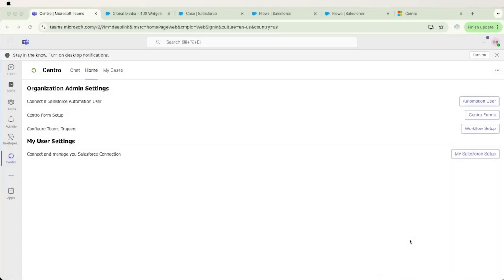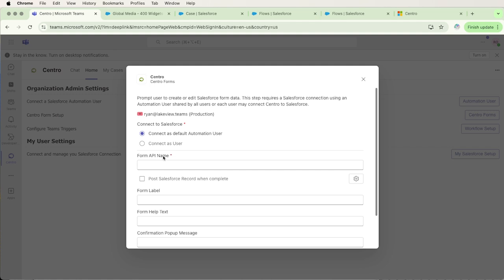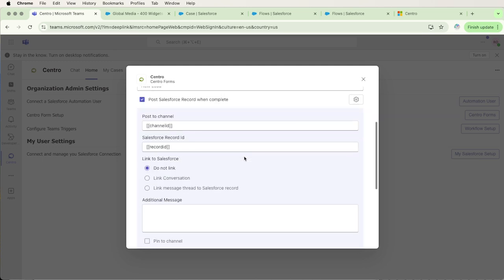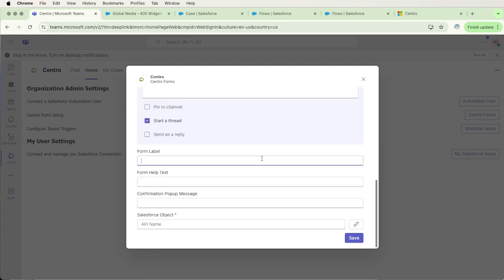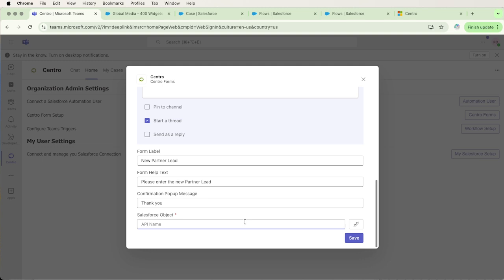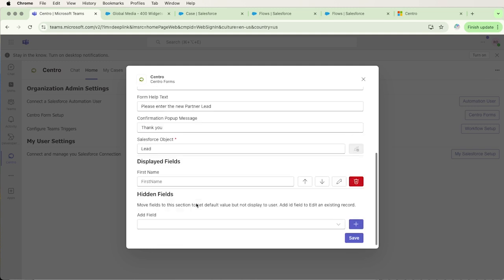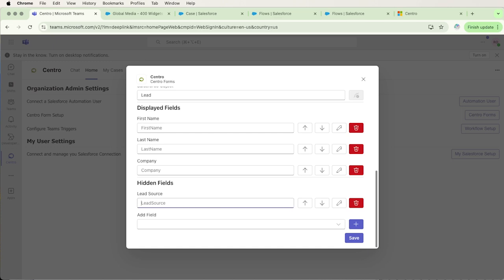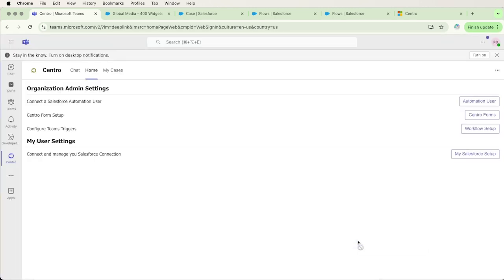How to: Create Salesforce Forms in Microsoft Teams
This tutorial will walk you how to create a customizable Forms to create or edit Salesforce Records from Microsoft Teams.